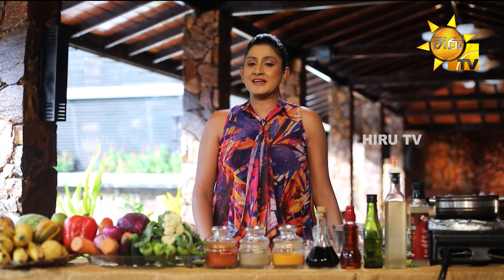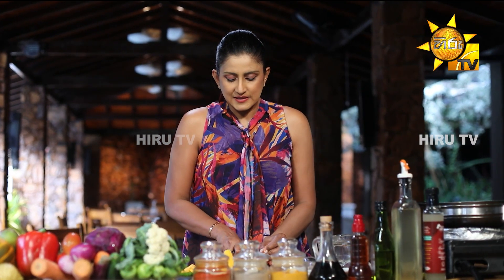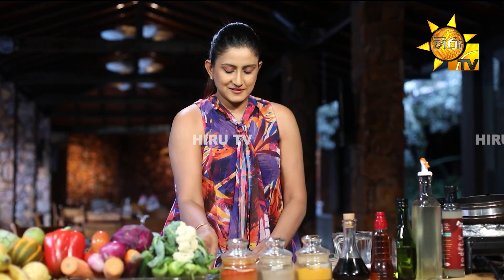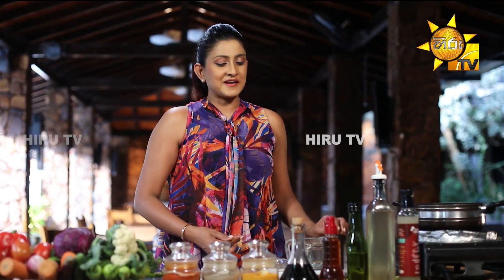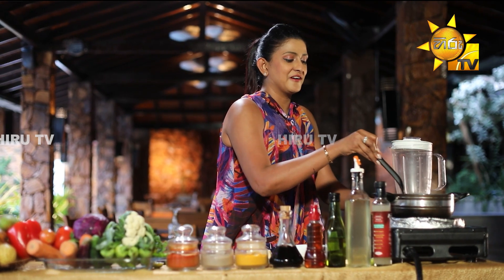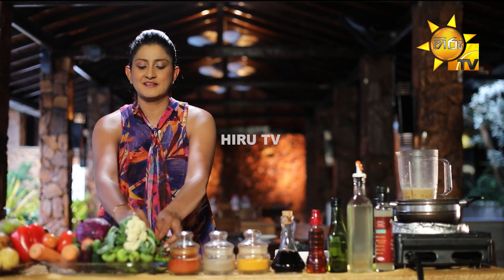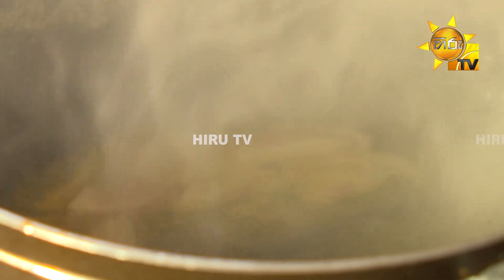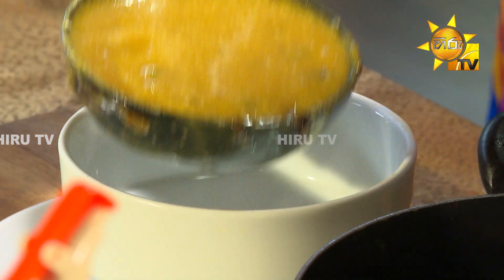බටර්නට් සුප් - BUTTERNUT SOUP | Anyone Can Cook